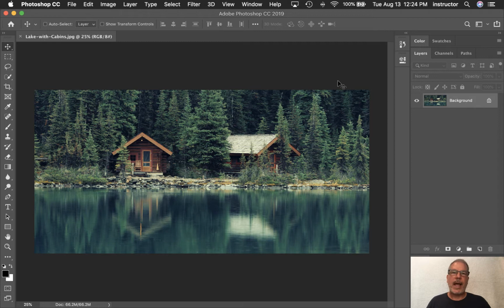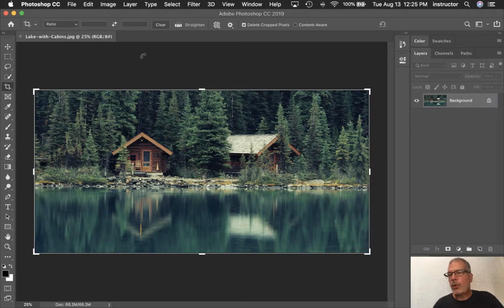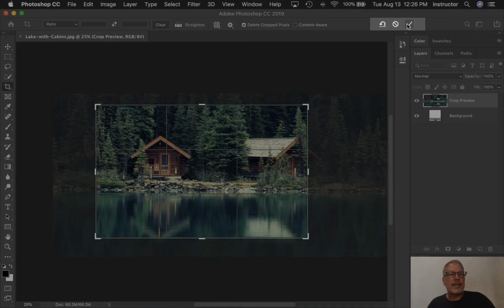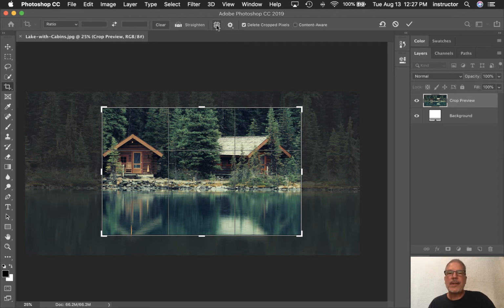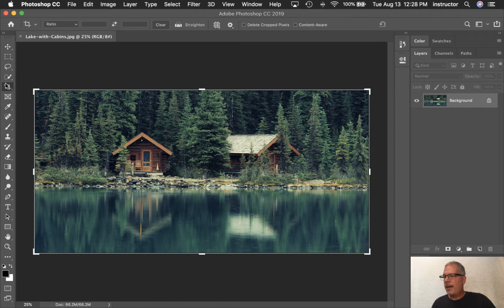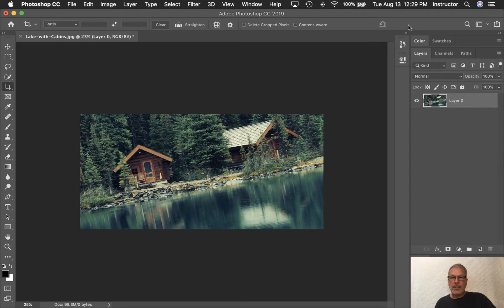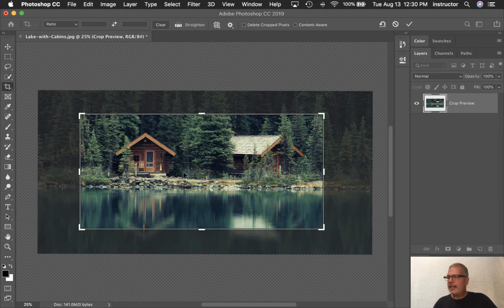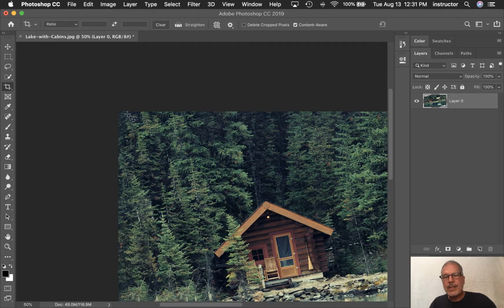Week 3 - Crop Tool